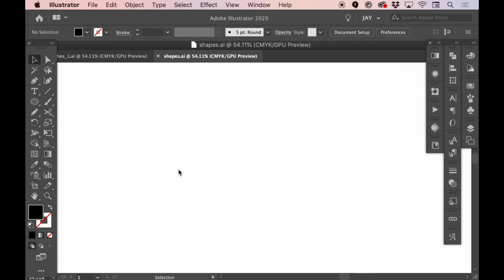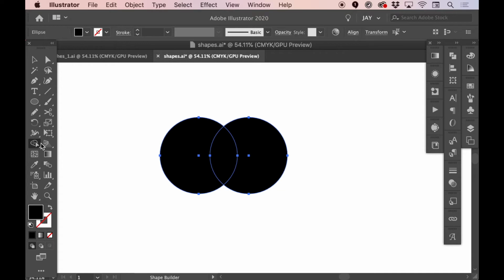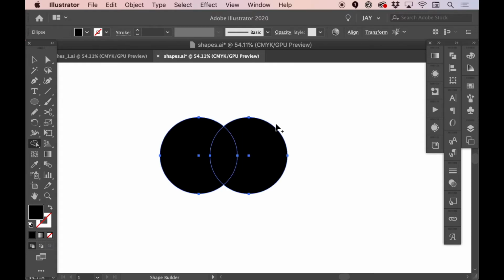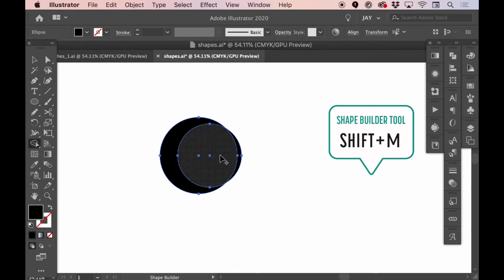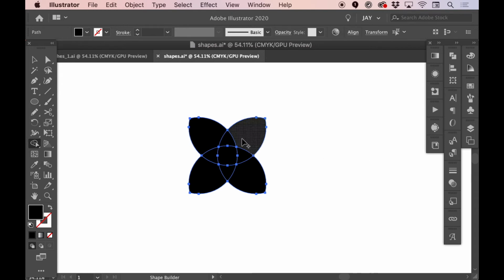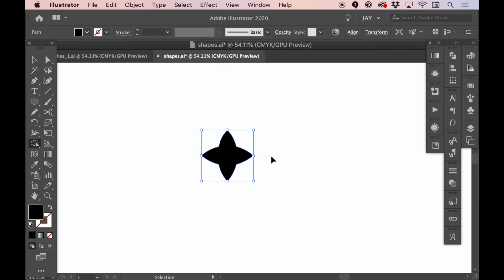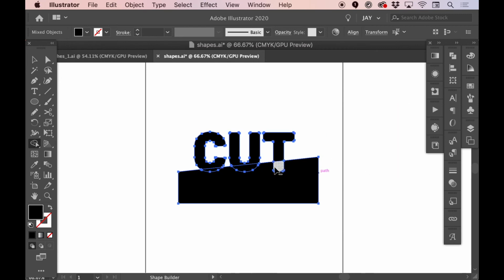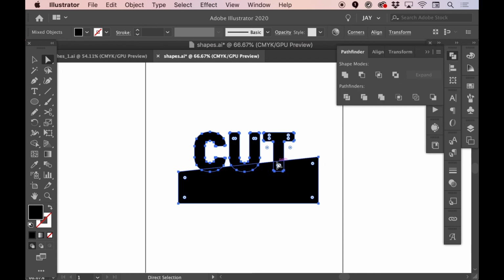AI Shape Builder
Quick introduction to the basics of using the shape builder tool to add to and subtract from shapes similar to the pathfinder tools.